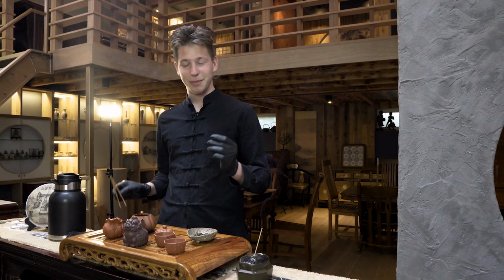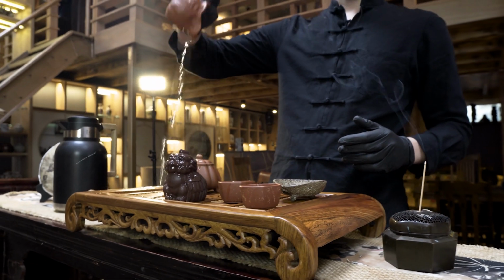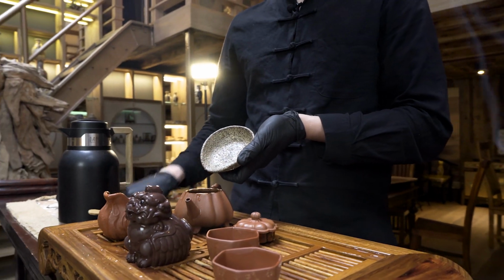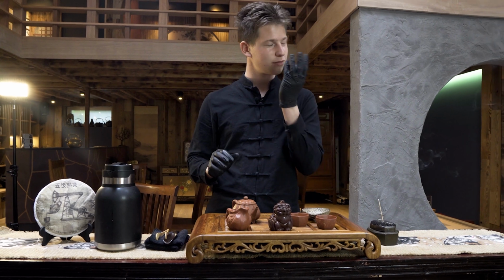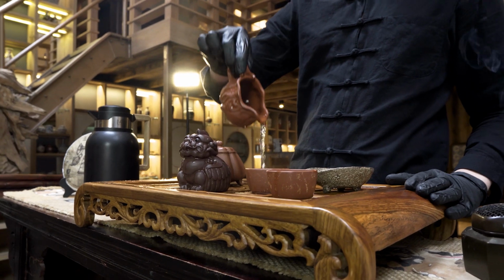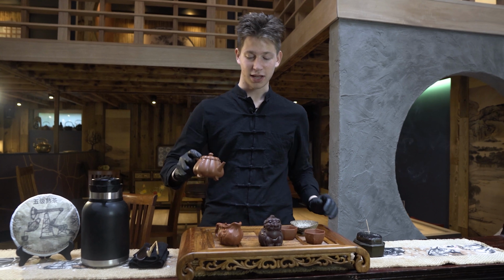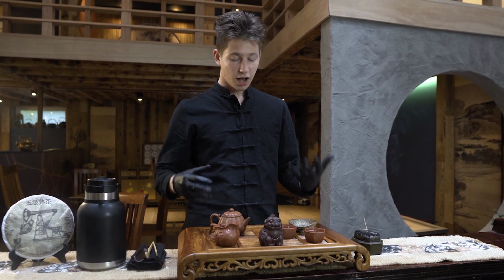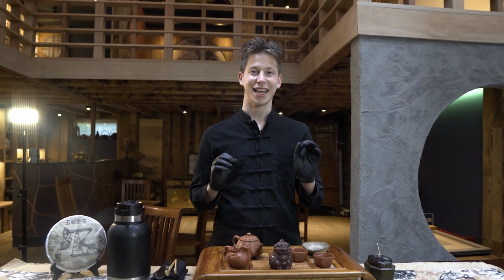How to infuse tea the Chinese Gong Fu way? | Part 2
Find out which teaware and utensils you need to make tea according to the Gong Fu brewing method: after watching you will know how to use all the different kinds of tea ware as well as what they stand for.